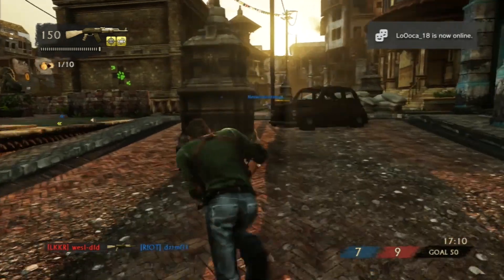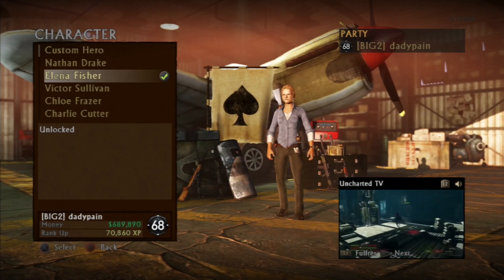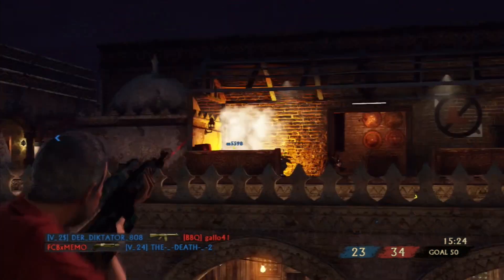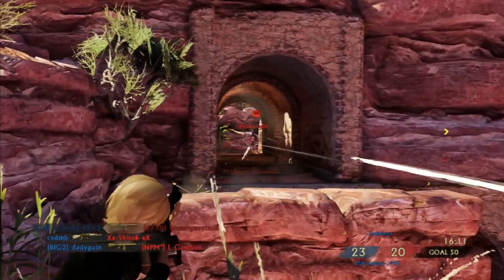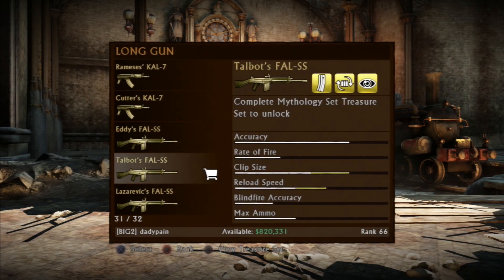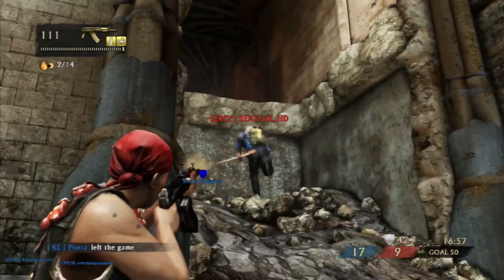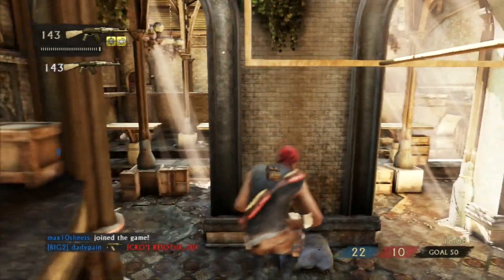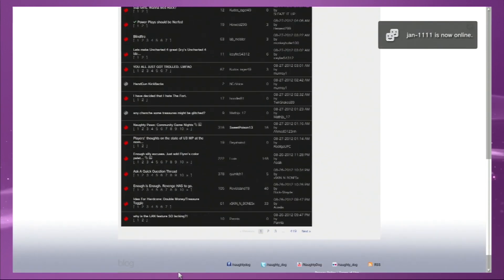UNCHARTED 3 QUICK TIPS - SECRET BOOSTER TUTORIAL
Hey guys, us here at BIG2KREW are very excited to bring you our latest series called Quick Tips which will be providing all you eager UC3 fans out there with excellent tips to apply in your online multiplayer gameplay and help you become the beast you've always wanted to be :-)

This is the fifth episode of the series with a very special guest on the show. It is none other than the Community Strategist at Naughty Dog headquarters Eric Monacelli himself bringing you an awesome tip known as the: SECRET BOOSTER